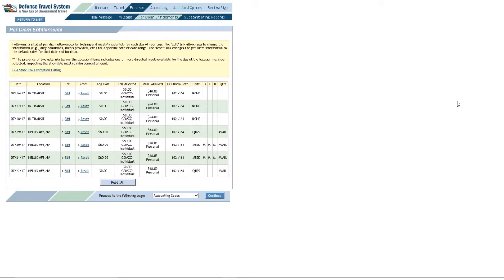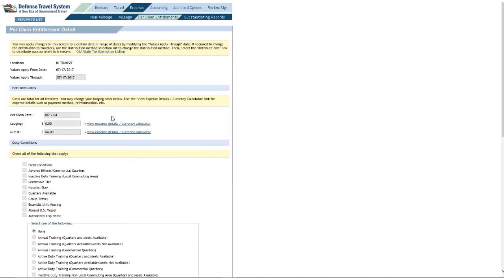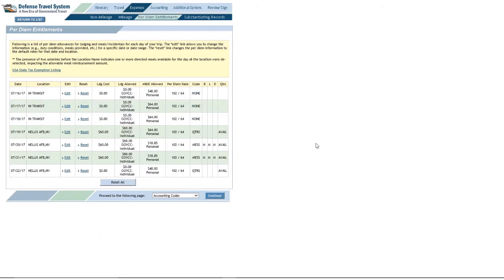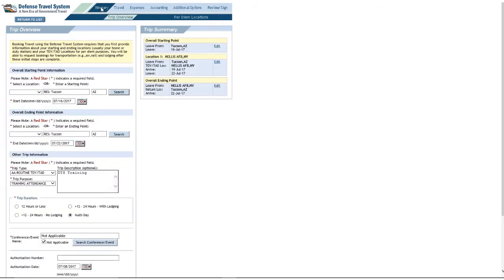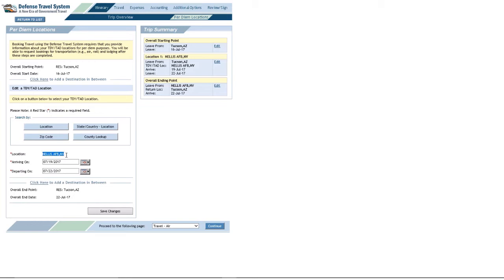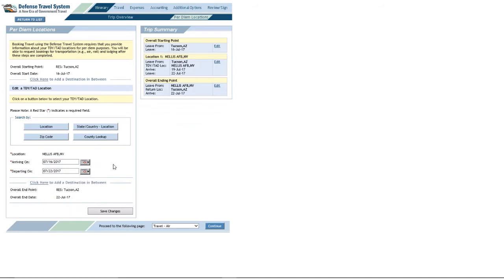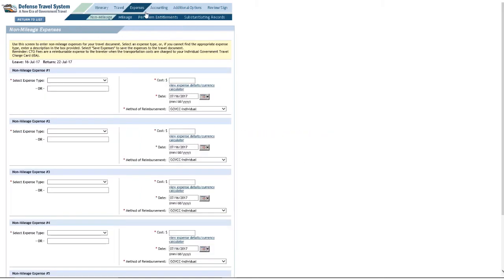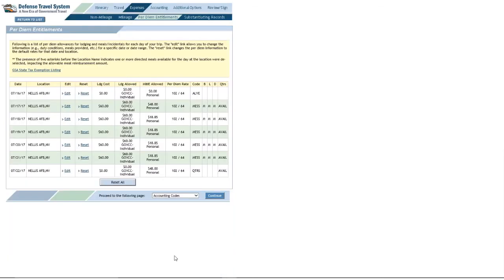Defense Travel System (DTS): Removing "In Transit" from the Per Diem Entitlements Screen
In this tutorial, I'll address how to remove "In Transit" from the TDY location section of the Per Diem Entitlements screen in DTS.